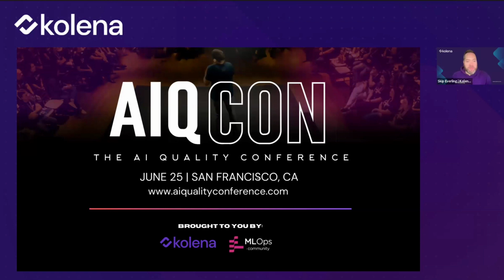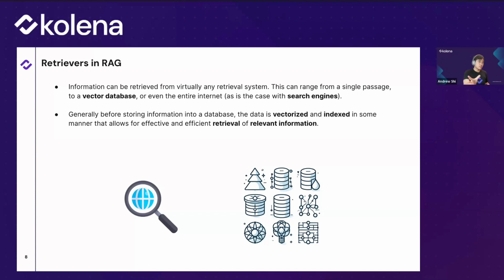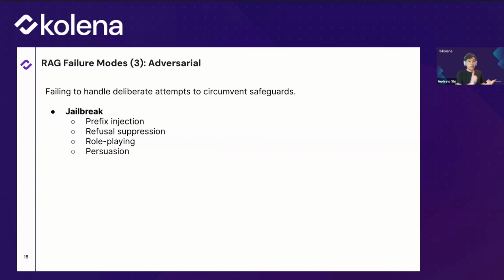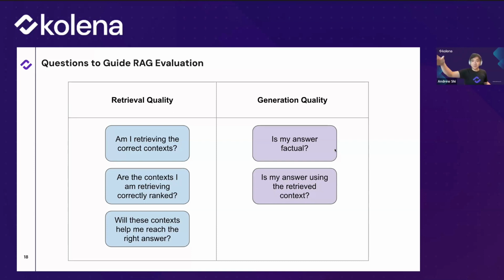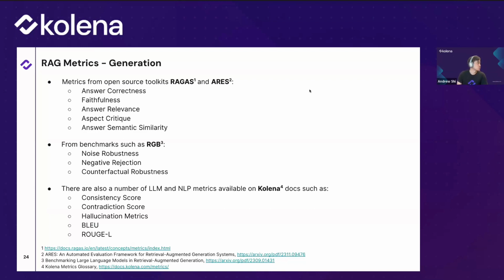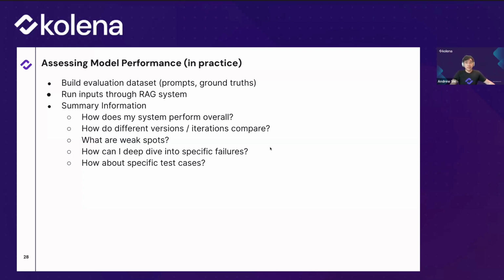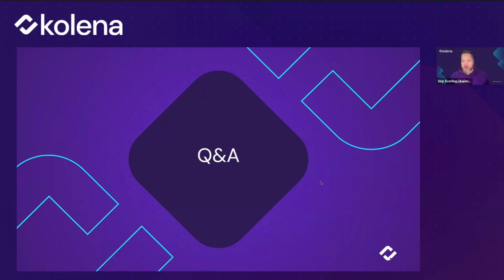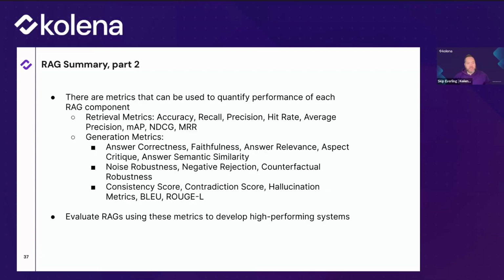Mastering RAG Systems for LLM's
***This video covers Kolena’s 2023 model-testing platform. Kolena's current platform lets you create and run AI agents that automate your most complex document workflows, out of the box. No setup, no training, just instant value.

Go from messy files to structured, decision-ready outputs in minutes.

Hallucinations and prompt injection and PII leakage, oh my!  Watch Kolena CTO/Co-founder, Andrew Shi, and Head of DevRel, Skip Everling, as they discuss common pitfalls in building a Retrieval-Augmented Generation (RAG) system, and how to best protect yourself from these common and ongoing risks.

What's Covered:
-Failure modes for a RAG system
-Benchmarking and evaluation techniques for mitigating these failure modes
-A brief demo of evaluating a RAG system built against Kolena documentation

This talk is an essential opportunity for ML professionals looking to understand one of the fastest-growing use cases for LLMs, and how to unlock the opportunities it provides without falling prey to its wide range of pitfalls.